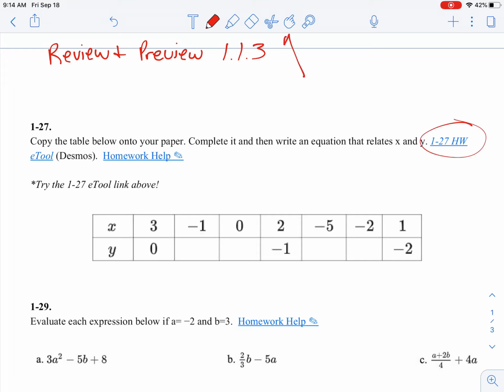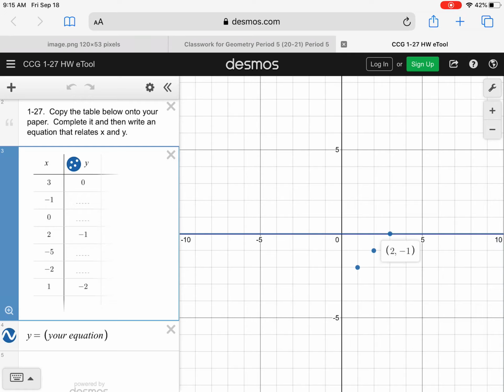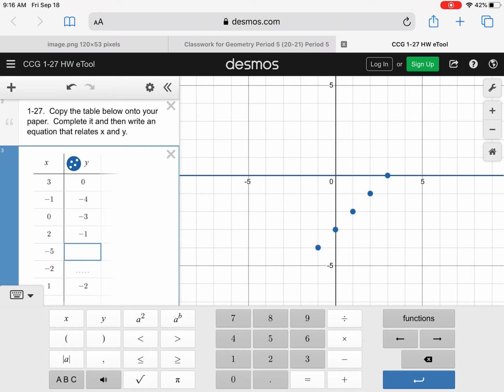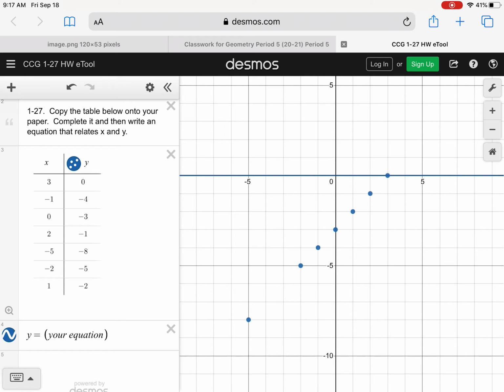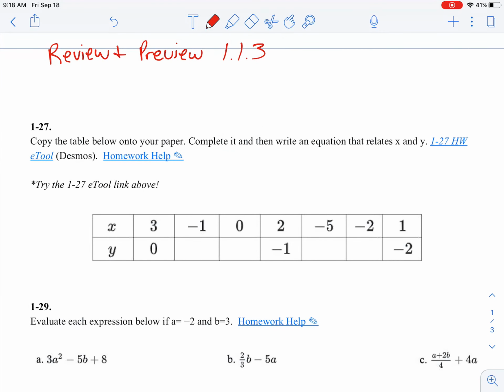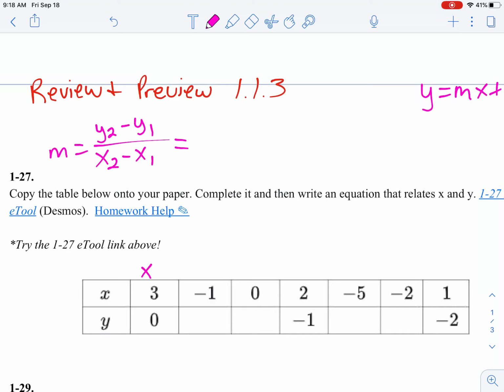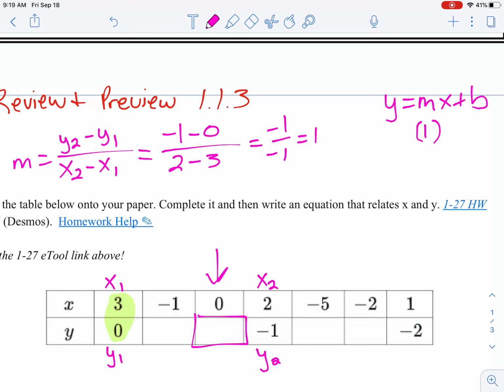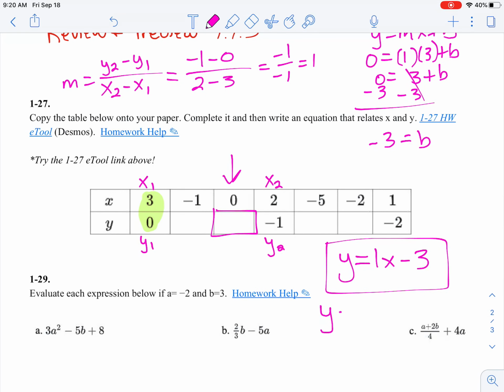Geometry HW Chapter 1 #27